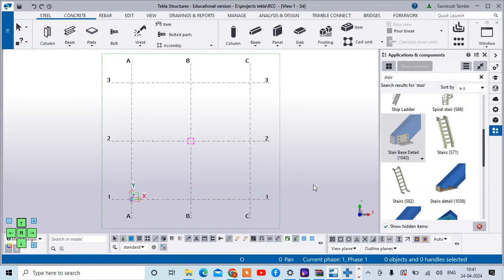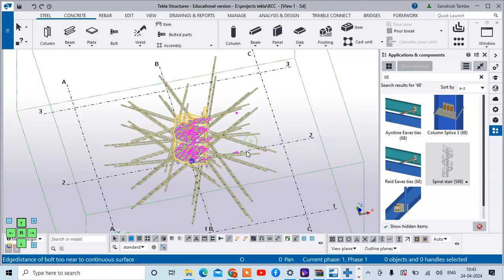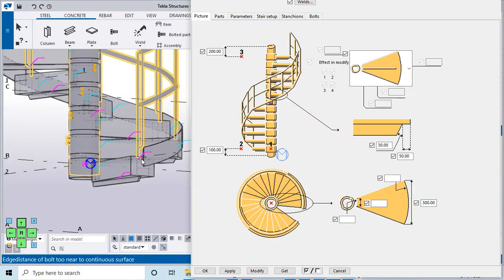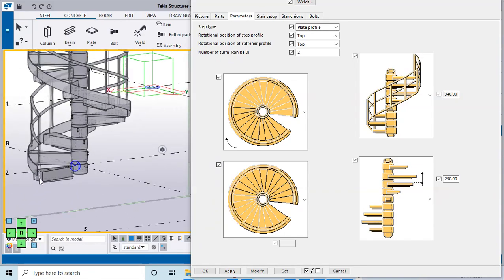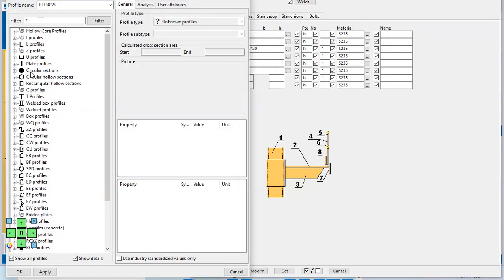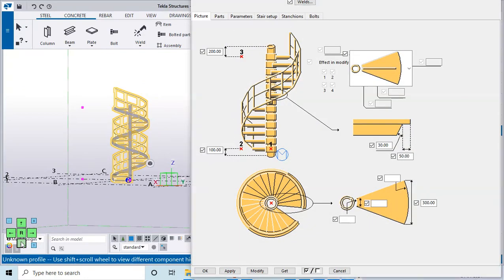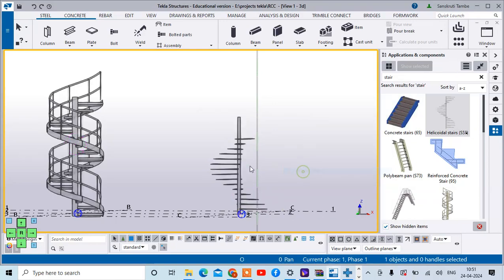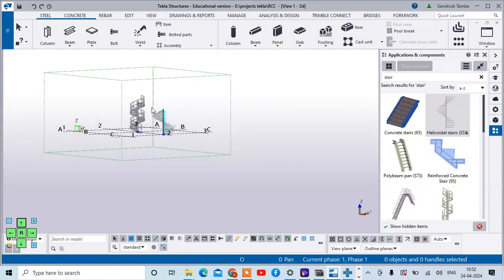Creating Spiral and helicoidal Stair in Tekla Structures